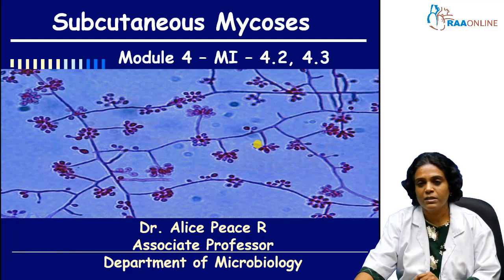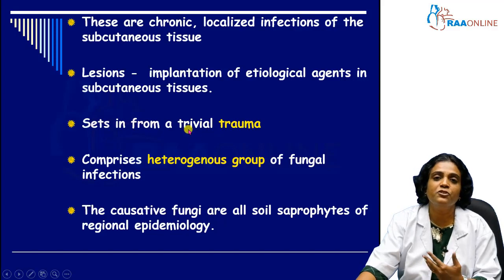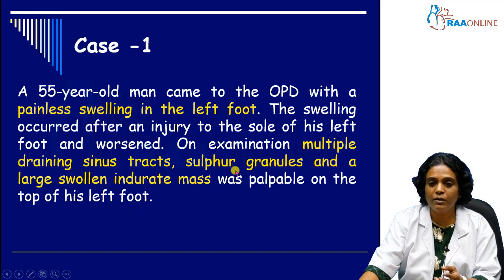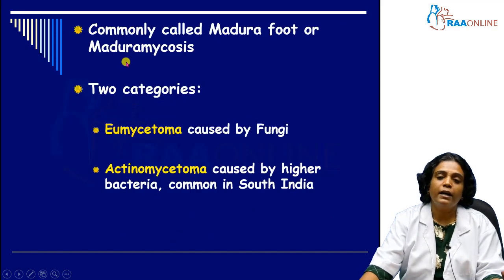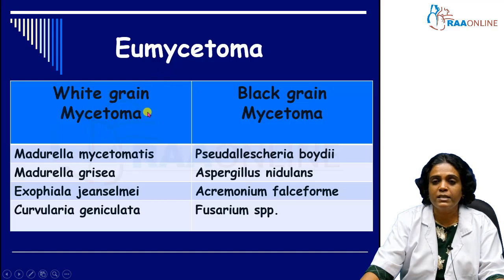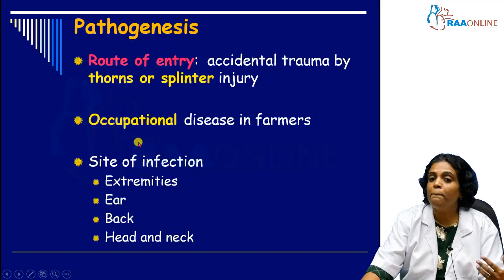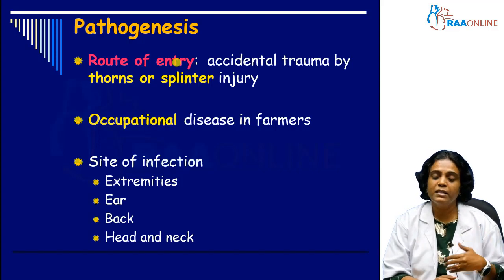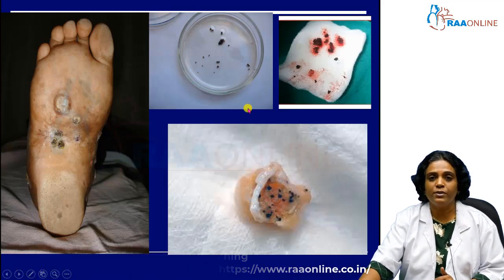Subcutaneous Mycoses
Microbiology:
Zoonotic diseases are infectious diseases of humans caused by pathogens from non-humans to humans. The major diseases are the Ebola virus, bird flu, swine flu, influenza, and rabies. Zoonoses have different modes of transmission, such as direct, intermediate, and reverse zoonoses. The infections are caused; by contaminated food and water. Bacteria, viruses, and parasites can cause a wide variety of an infection. The Healthcare-associated infection known as the nosocomial infection spreads to the patient through a catheter (urinary tract infection), central line (bloodstream infections), surgical site infection, and pneumonia. Based on the NMC CBME curriculum for medical students, this module provides in-depth information regarding zoonotic diseases and other infectious disorders.